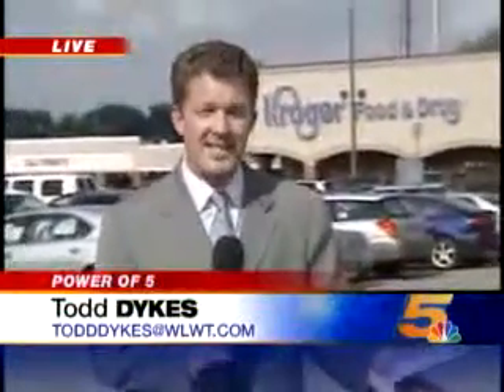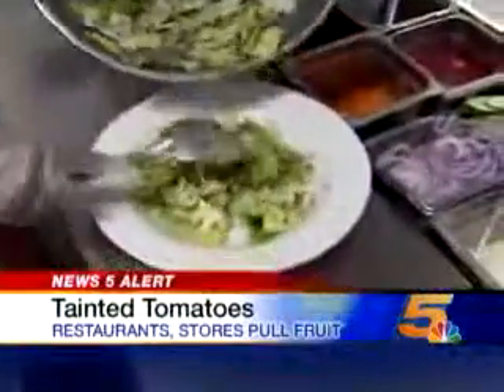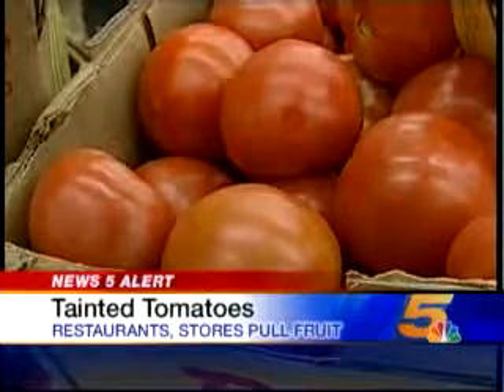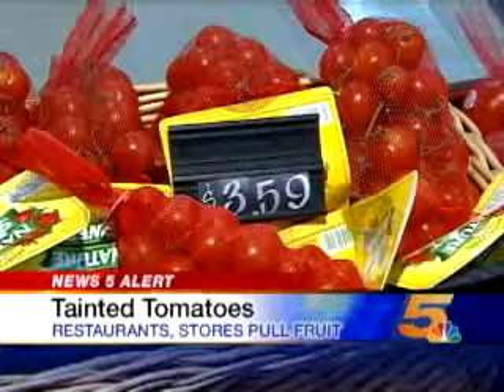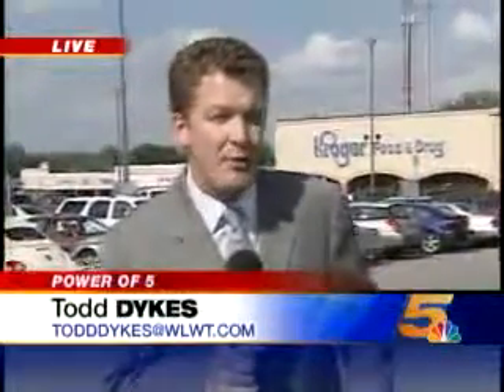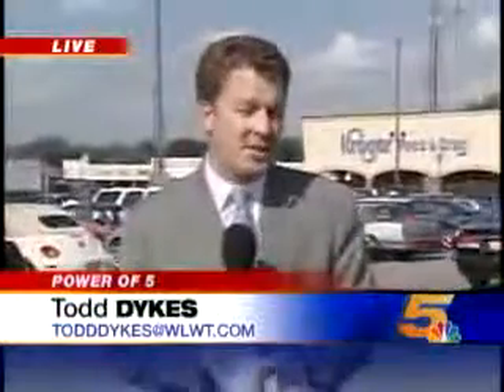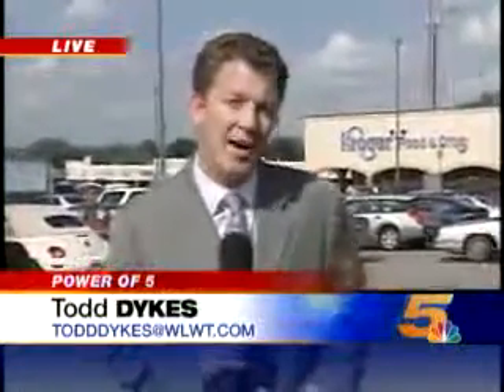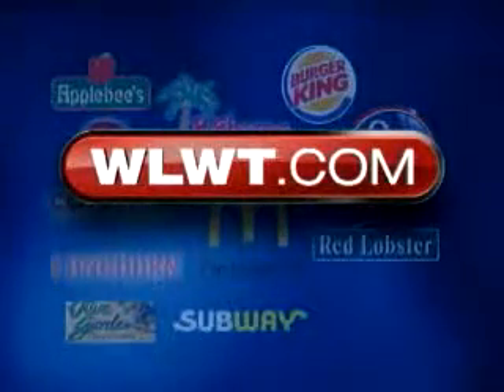Tomates PELIGROSOS solución Ozono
OZONO EN EL LAVADO DE TOMATES

El ozono es un potente oxidante que actúa sobre la materia orgánica e inorgánica disuelto en agua de lavado, así como también sobre la superficie del producto.